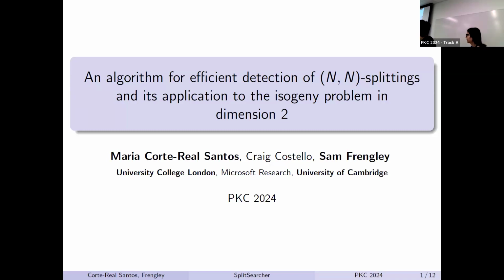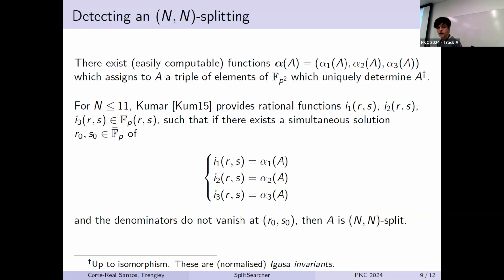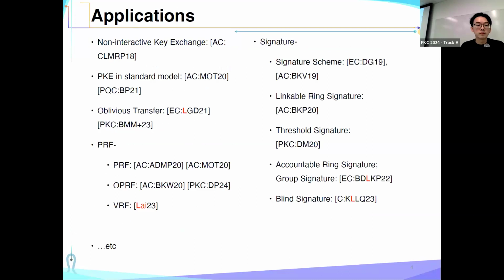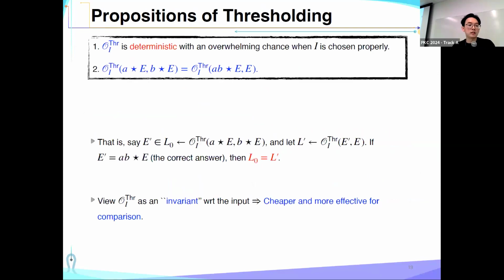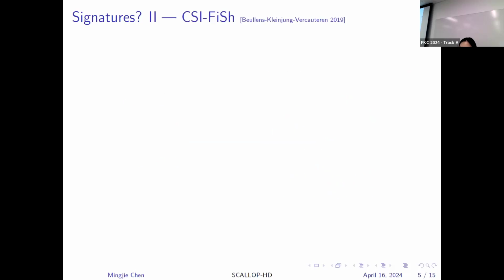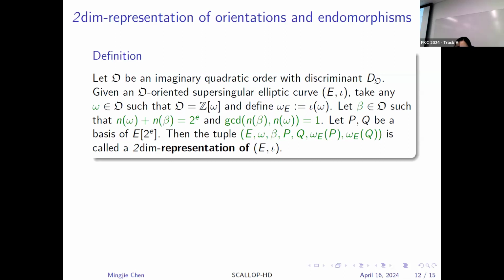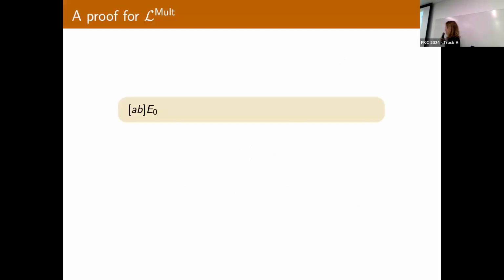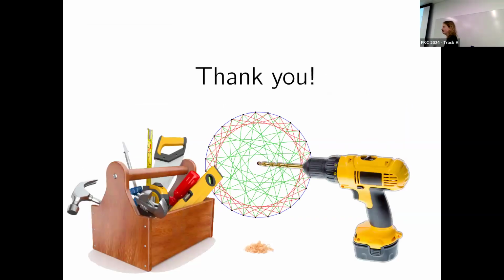Isogenies & Applications (PKC 2024)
Isogenies & Applications is a session presented at PKC 2024, chaired by Yifu Lai.